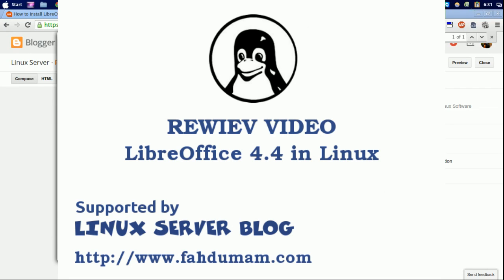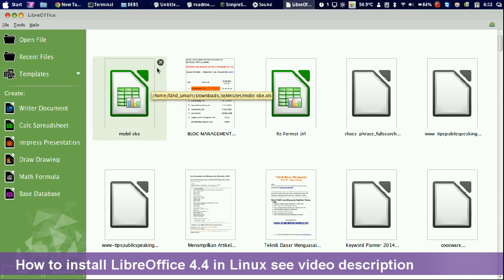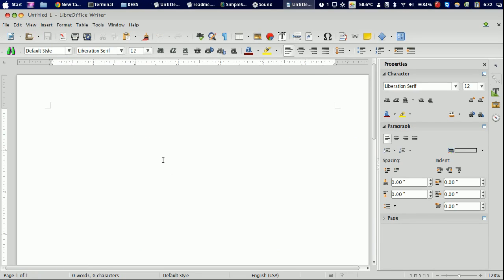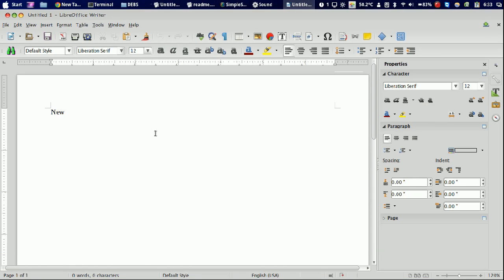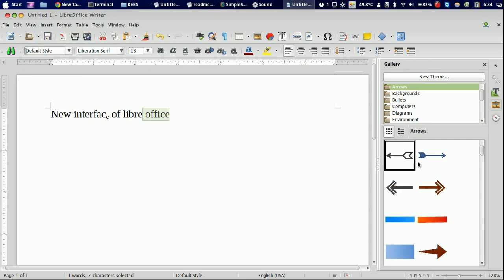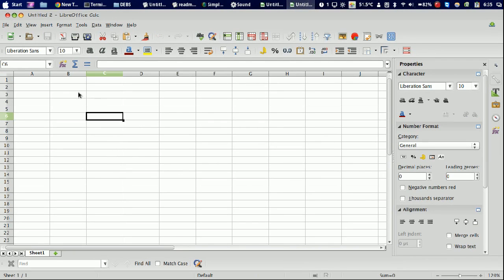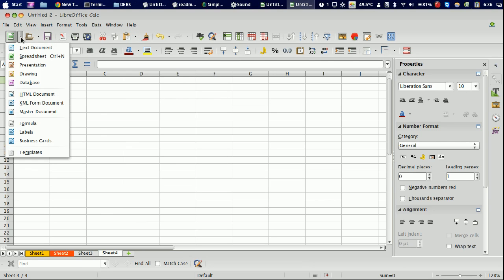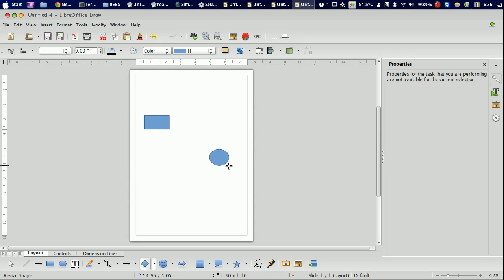Libre Office 4.4 Review 720p HD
Many LibreOffice feature added in LibreOffice 4.4 such as:
- New Toolbar in Libre Office 4.4
- Master Document Templates for Writer
- Alternative to Excel's Add-in "Analysis ToolPak" Added
- New features for Impress and Draw: Text of Master View Object Previews
- New Tab Model in Libre Office Calc 4.4